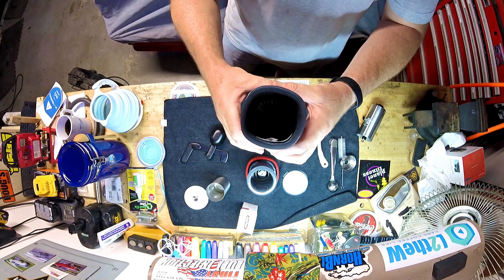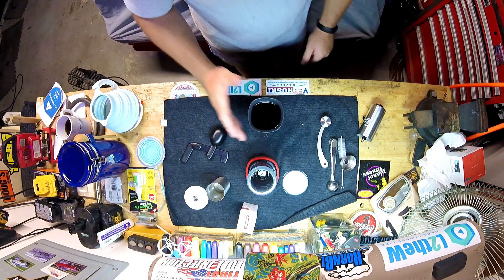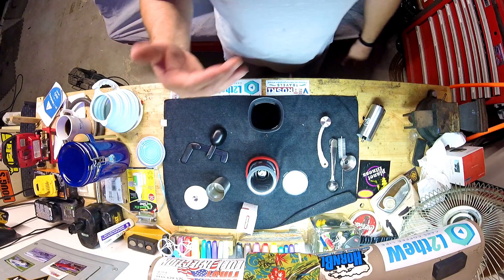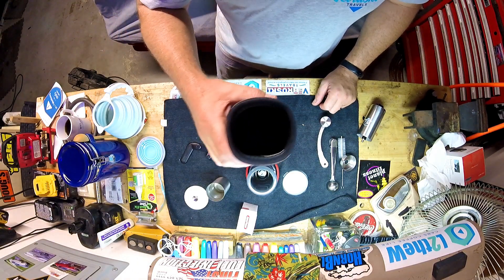Travel Coffee Press, Grinder And Collapsible Kettle Making Coffee When You Travel Is Easy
If you find hotel coffee makers nasty and coffee expensive or hard to find when you travel and you desire a nice cup anytime you want here are the very compact and great items to make some of the best coffee you can anywhere.